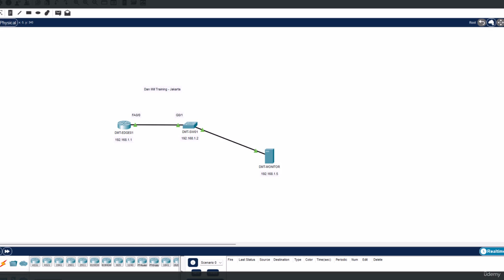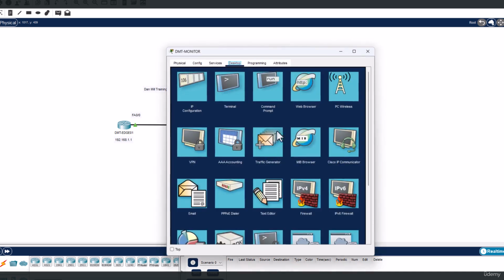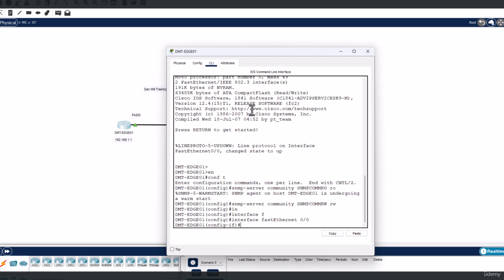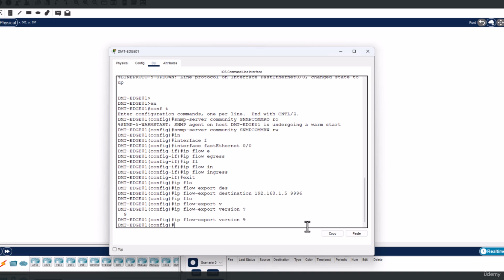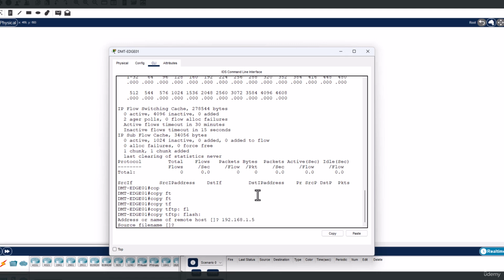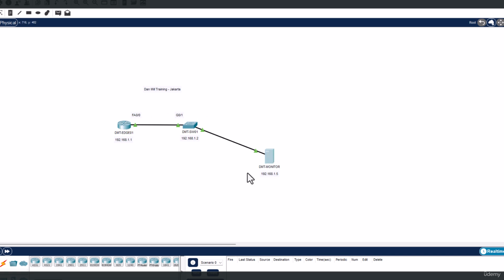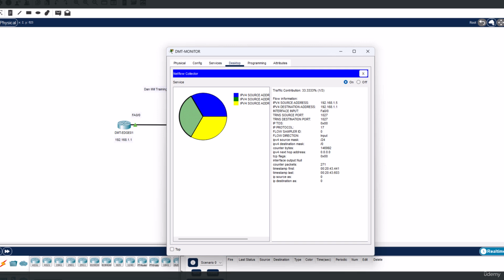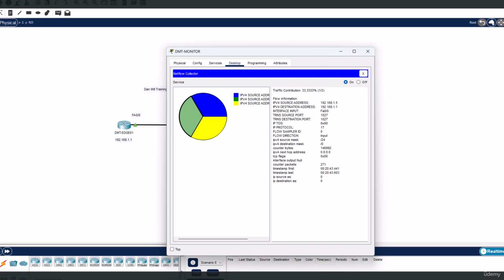20 Cisco Packet Tracer Netflow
Practicing at Home with Cisco Packet Tracer Cisco Device Emulation Tool